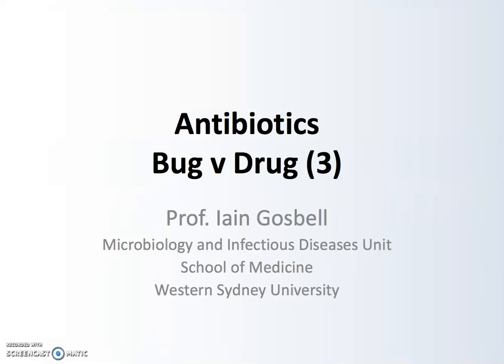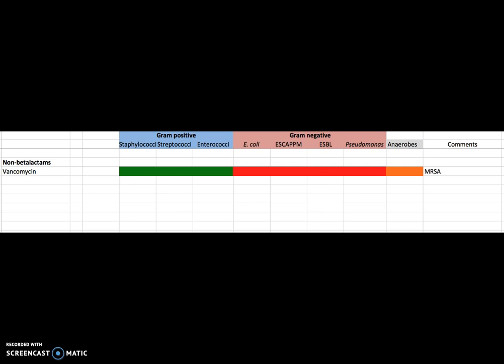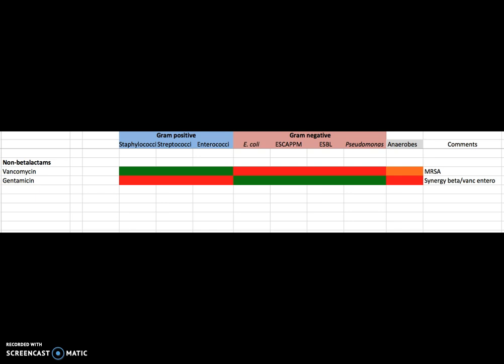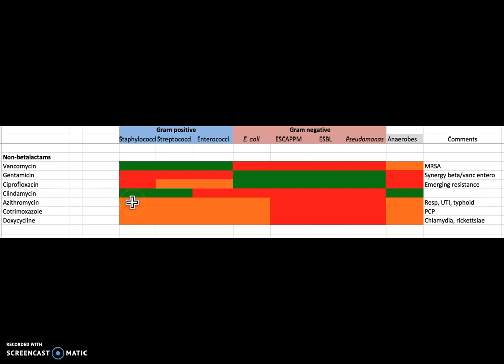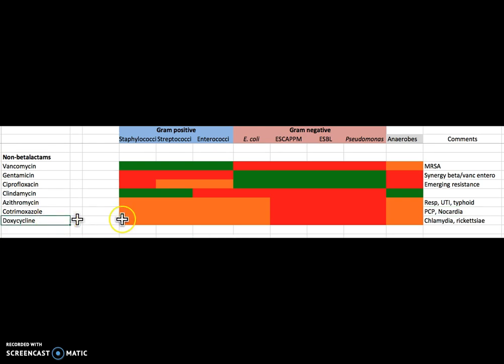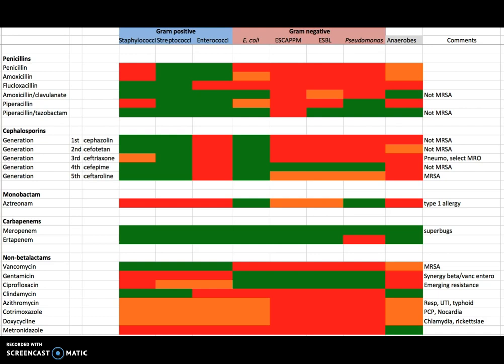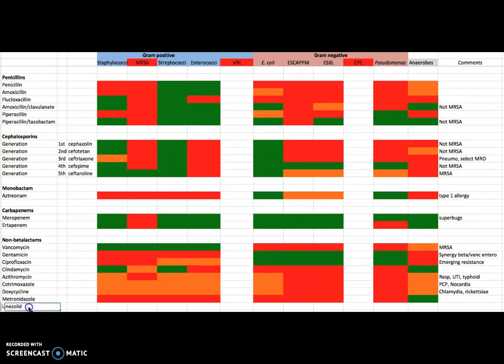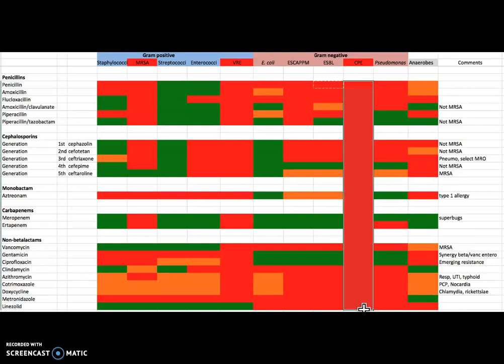Y2 MBBS Antibiotics 3